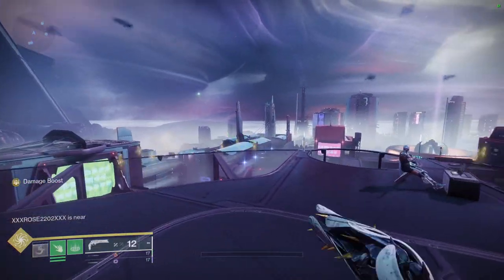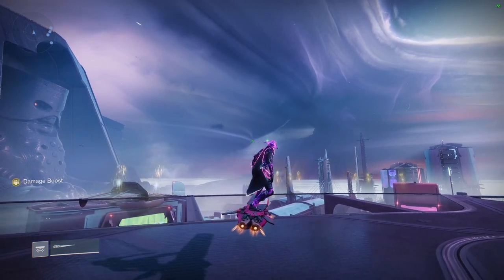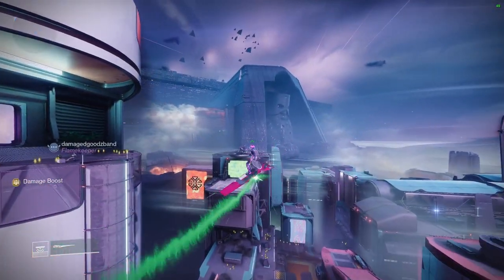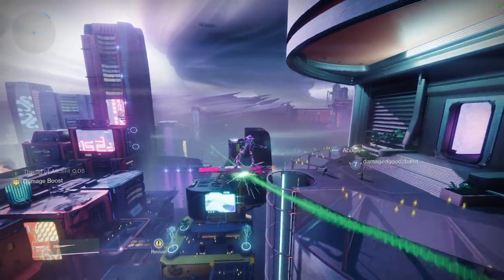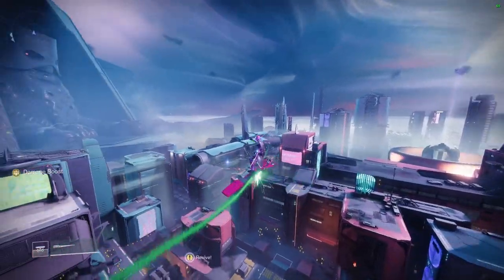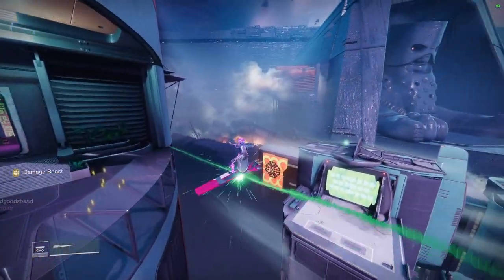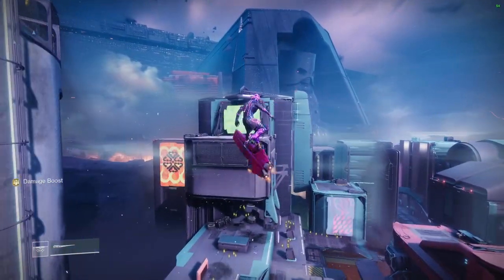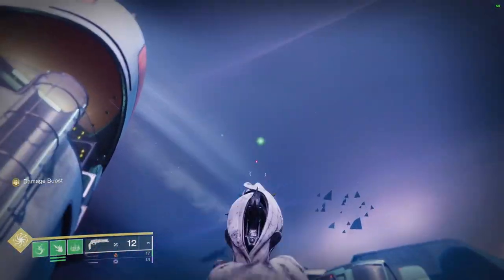Destiny 2 - Skimmer Infinite Flight Tech Part 2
In this video I show you how to fly infinitely with the skimmer and strand grappling nodes, the addition of navigator would allow you to setup virtually anywhere.